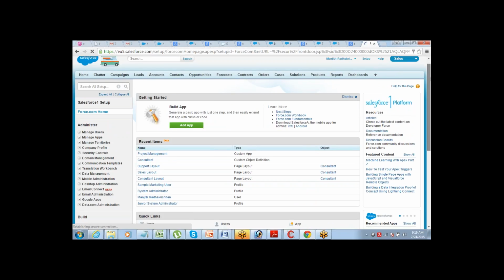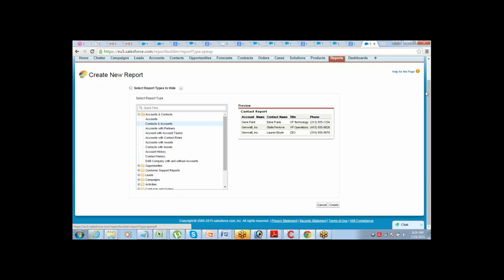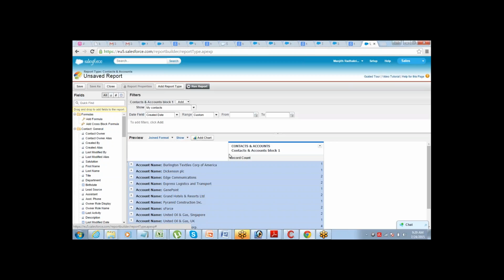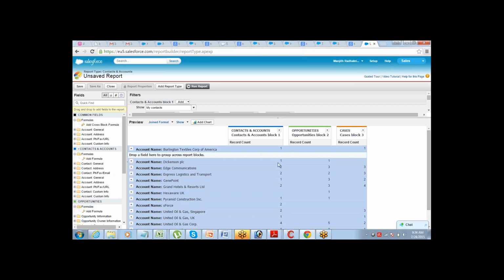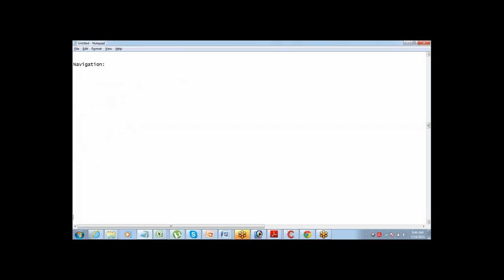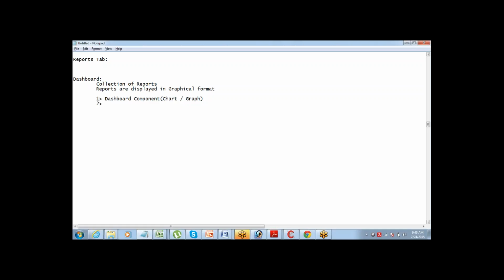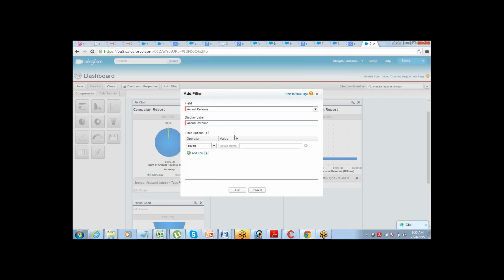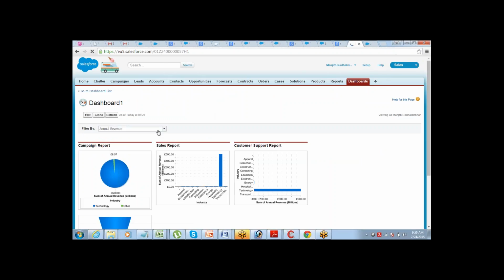Working with Report Types, Joined Reports and Dashboards in Salesforce | by Jeet Singh